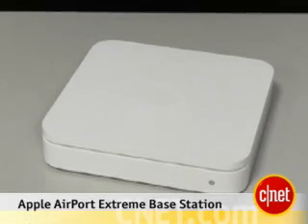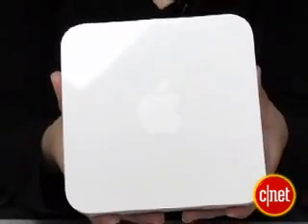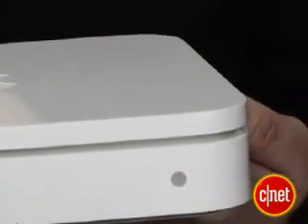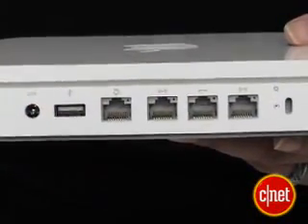ML 52403922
Video Migrado